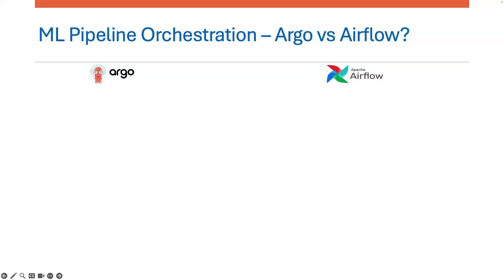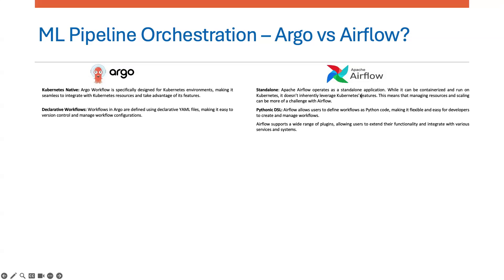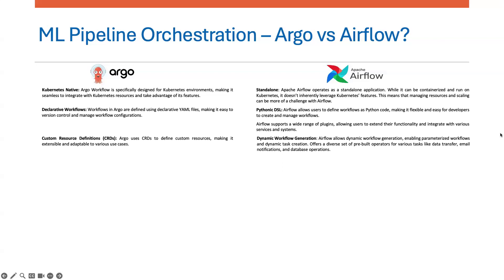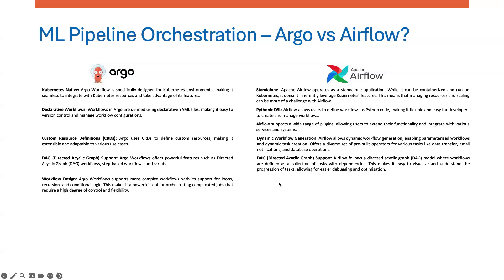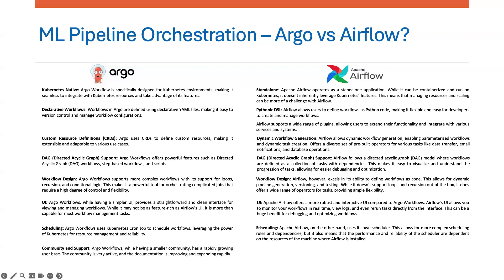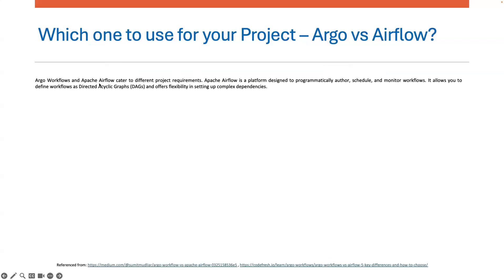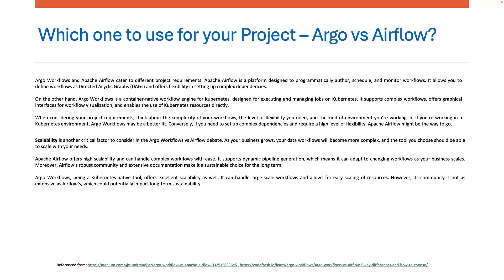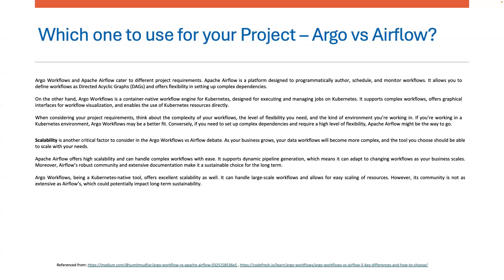Airflow vs Argo | What is the difference between Argo workflows and Apache Airflow?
What is the difference between Argo workflows and Apache Airflow?
Comparison between argo and ariflow workflows.
When to use argo and when to use apache airflow?

Hello Guys,

In this video, I have tried to compare argo and airflow for machine learning pipeline building. And discussed the scenarios on when to use argo and when to use airflow.

If you want to discuss any topic around ML or have queries related to job switch, please feel free to schedule a 30 min call with me, I am available on topmate